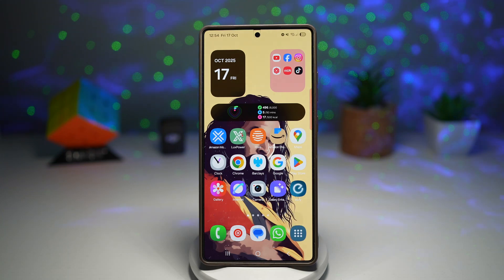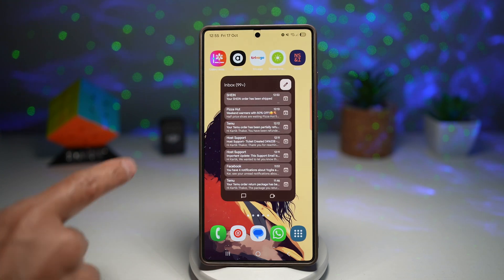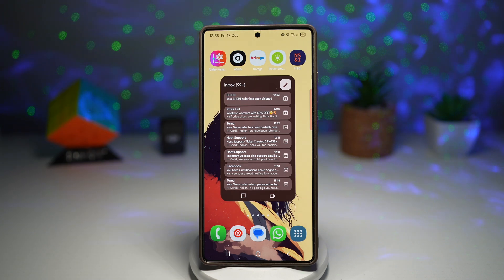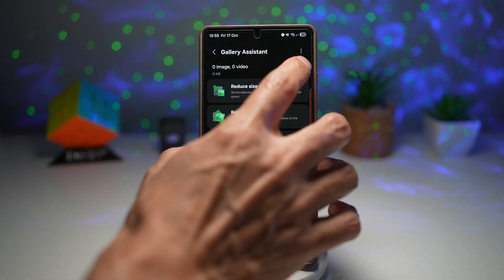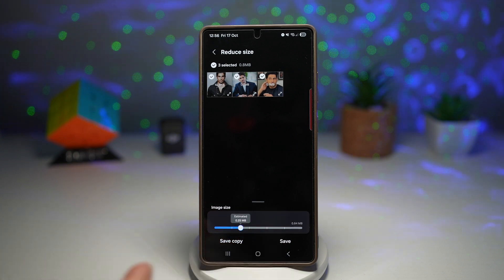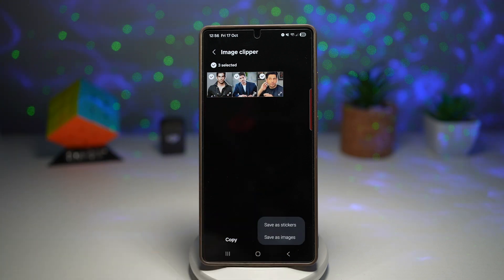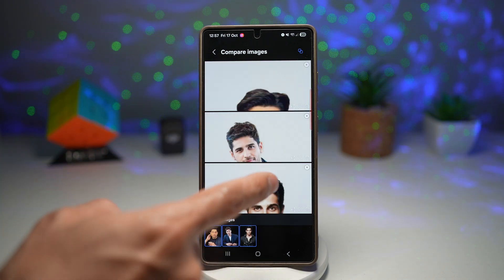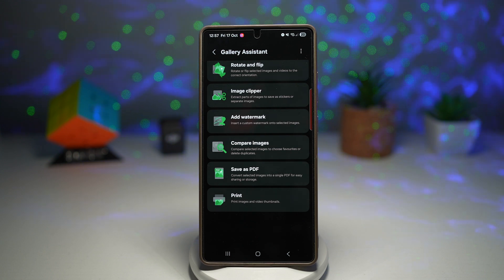NEW GALLERY ASSISTANT APP on Samsung Galaxy Device No Need for 3rd Party Apps!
00:00 Intro
00:10 Like or no Like
00:20 NEW GALLERY ASSISTANT APP on Samsung Galaxy Device No Need for 3rd Party Apps!